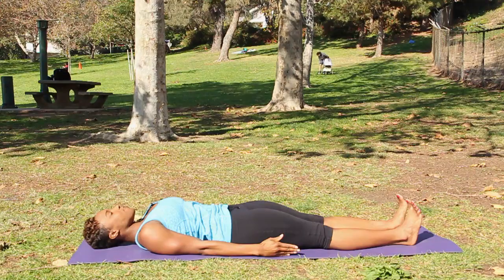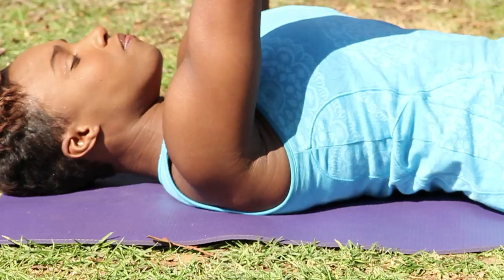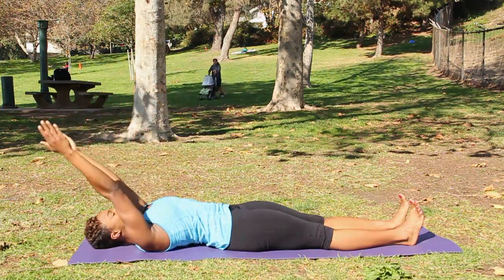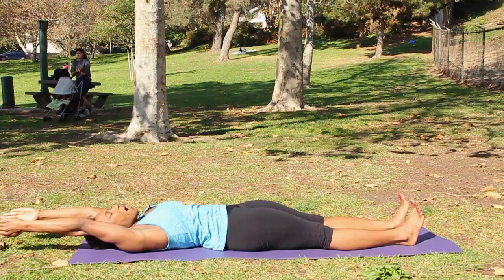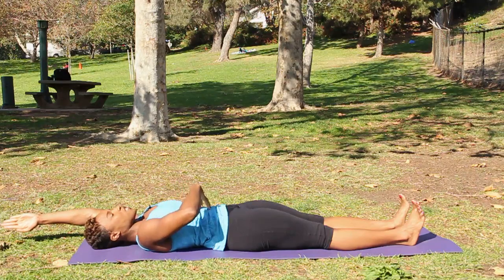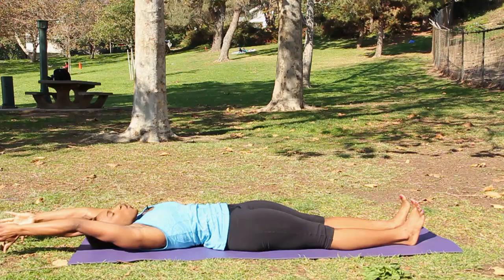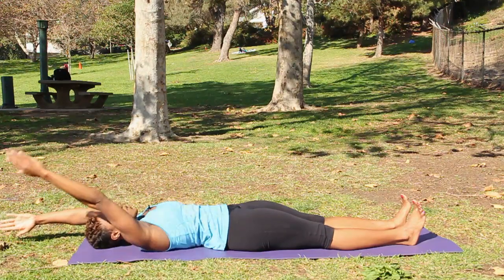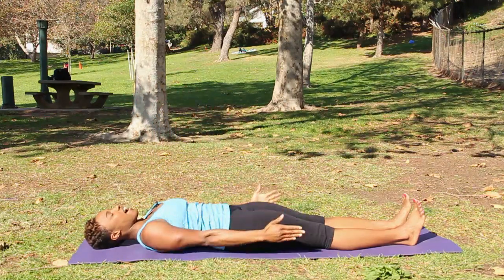Yoga Exercises to Flatten Stomach : Yoga Exercises to Flatten Stomach: Supine Tadasana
If you want a firmer, flatter stomach, put yoga to work for you with supine exercises from the Tadasana pose. A professional instructor demonstrates in this free video of yoga exercises to flatten the stomach.

Bio: Ozzie Jacobs works as a personal trainer, yoga instructor, fitness educator and writer.

Series Description: The right selection of yoga exercises can target your abdominal muscles to flatten your stomach even as they work the rest of your body. Learn some great ways to flatten your stomach from a professional yoga instructor in this free video series.